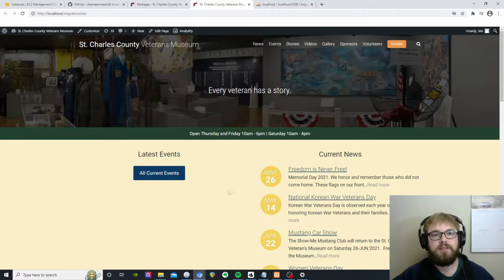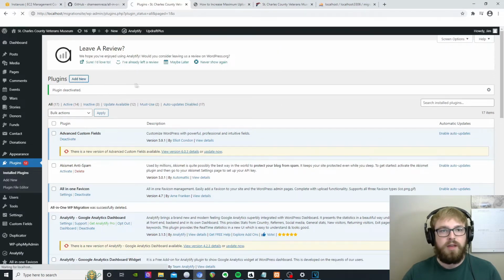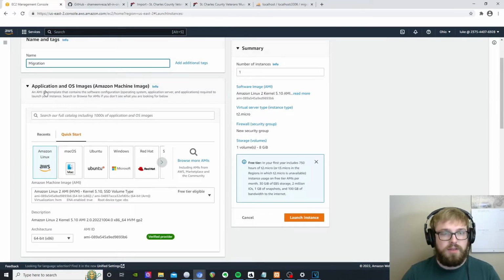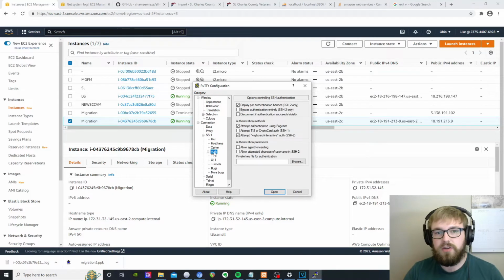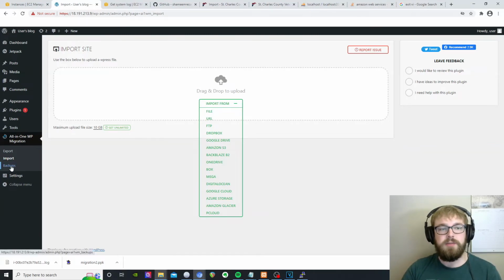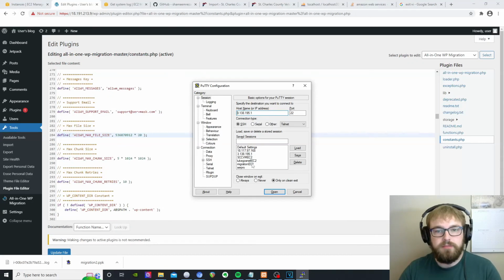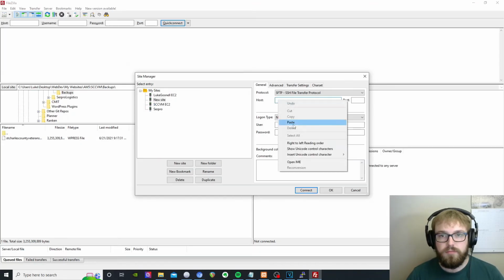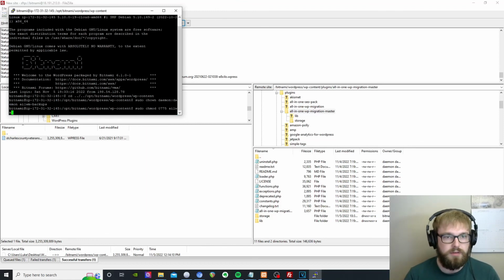How to Migrate a Large WordPress Site to AWS for Free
PART 1 *begins at 0:30) : How to migrate a large WordPress site

PART 2 (begins at 2:45) : How to migrate a large WordPress site to AWS

Requirements: AWS, FileZilla, PuttyGen, Putty, AI1WPM plugin version 6.77

Instructions
1. Any version of plugin: Export site to file (NOTE: REMEMBER WP-ADMIN USER/PASSWORD)
2. Launch EC2 instance (create puttygen private key of .pem keypair file used/created with EC2 instance)
3. Save system log to PC
4. Login to wp-admin with user credentials in system log
5. Upload plugin version 6.77 (restore backup option is available for free in this version)
6. Go to plugins  ⋗ plugin editor and select plugin. Select constants.php
7. Change "AI1WM_MAX_FILE_SIZE" line to "define( ‘AI1WM_MAX_FILE_SIZE’, 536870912 * 5 );" to increase max upload size to 3GB
8. Install Big File Uploads plugin by Infinite Uploads and increase max upload size to 3GB (This is an alternative method)
9. In AWS, select instance and "Connect." Go to SSH client tab
10. Open Putty. Host Name: Public IPv4 address, Browse for putty private key in Connection  ⋗ SSH  ⋗ Auth
11. Open and login as "bitnami". Navigate to folder and set write permissions (below)
12. cd ../opt/bitnami/wordpress/wp-content
13. sudo stat ai1wm-backups
14. sudo chown bitnami ai1wm-backups
15. sudo chmod +w ai1wm-backups
16. Add site to FileZilla File  ⋗ Site Manager (host: Public IPv4 address, user: bitnami, Browse for putty key file)
17. Remote site: /bitnami/wordpress/wp-content/ai1wm-backups
18. Upload backup from local to remote
19. Reset write permissions (below) THIS MUST BE DONE
20. sudo chown daemon:daemon ai1wm-backups
21. sudo chmod 0775 ai1wm-backups
22. Go back to migration plugin  ⋗ backups  ⋗ restore (May need to re-install 6.77 and change max file upload size again)
23. Update database and login with imported wp-admin credentials
24. User passwords don't work after restore. Have to give write permissions to themes/Avada using steps above
and edit themes/Avada/functions.php, adding wp_set_password( 'password', 1 ); on line 2. (This step is for the use of the Avada WP theme)
After logging in, remove this line and reset permissions using steps above